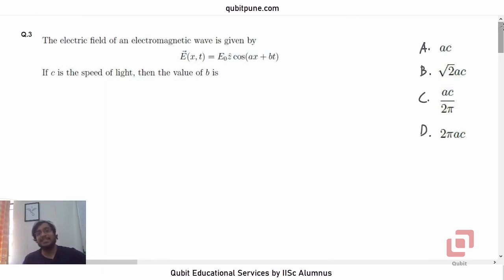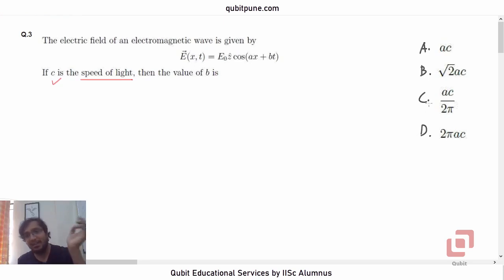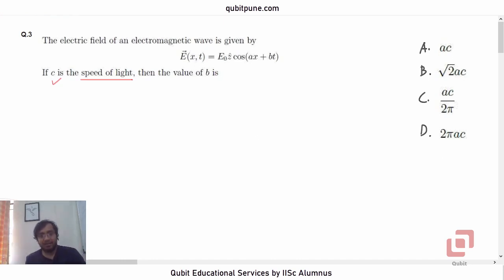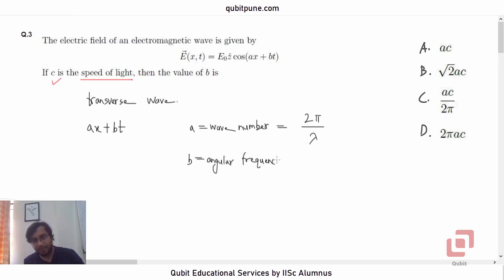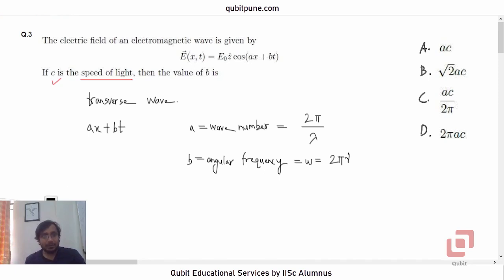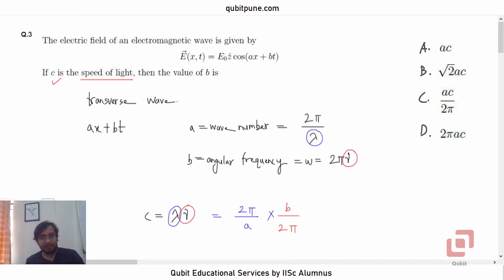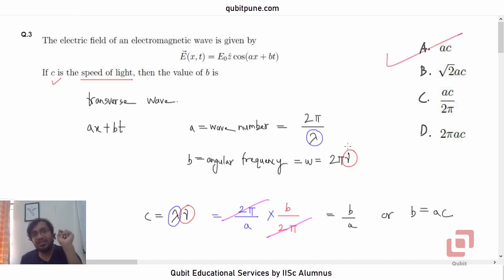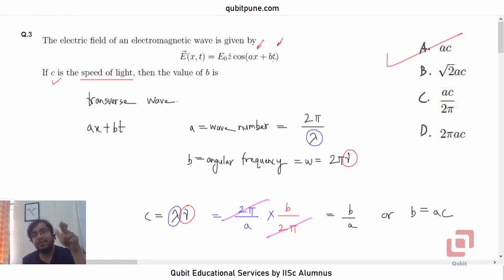Q.3 | IISER Aptitude Test 2020 Physics Solutions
Problem Statement : The electric field of an electromagnetic wave is given by [latex] \vec E (x,t) = E_o \hat z \cos (ax+bt) [/latex]. If [latex]c[/latex] is the speed of light, then the value of [latex]b[/latex] is